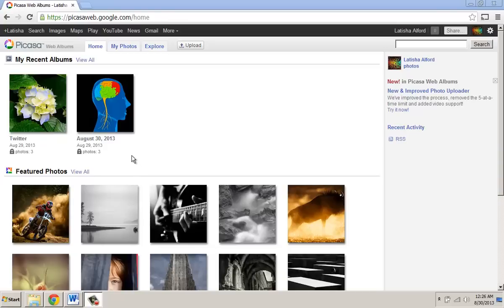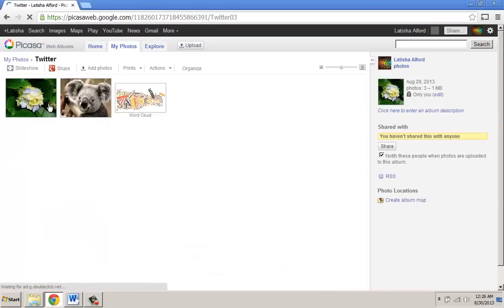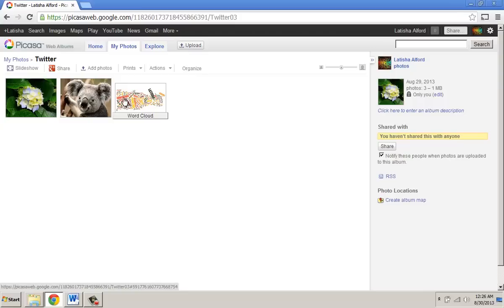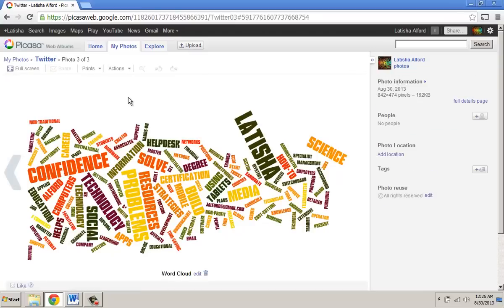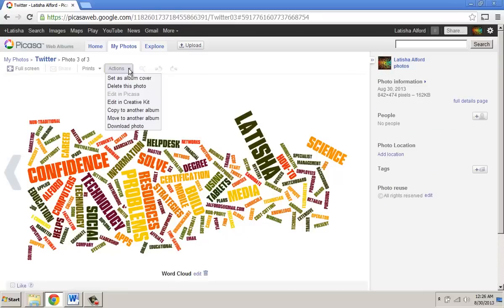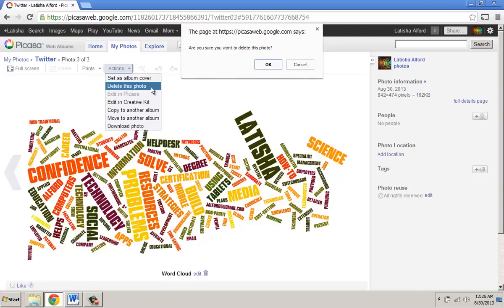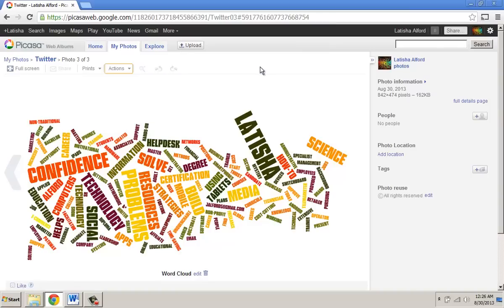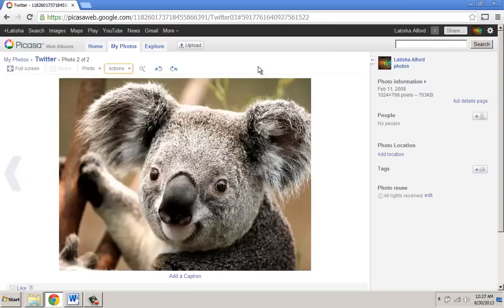How to Delete an Image Photo Picture in Picasa Web Album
to get Picasa tools. for training or a consultation.